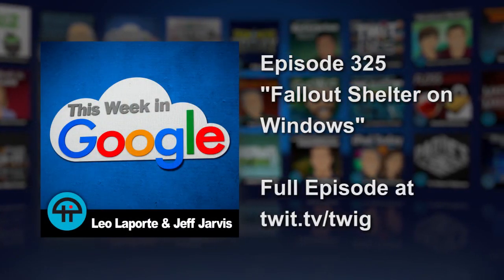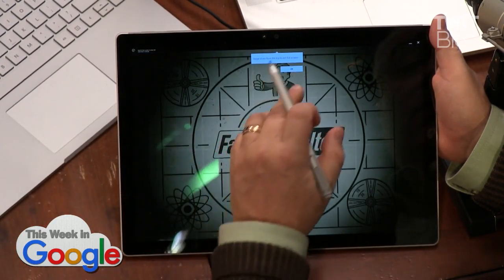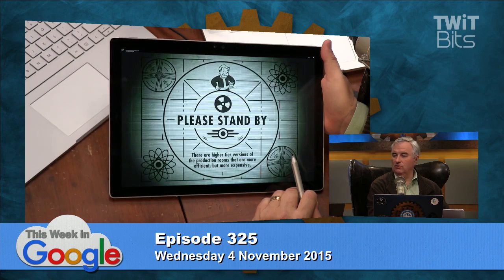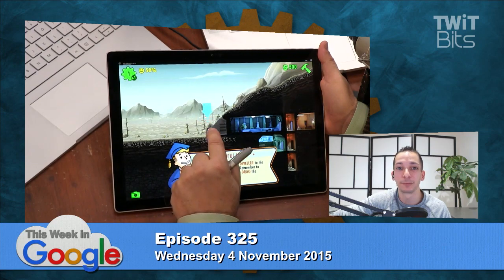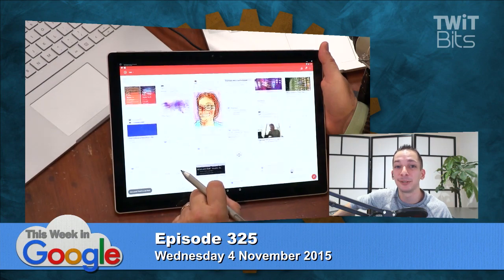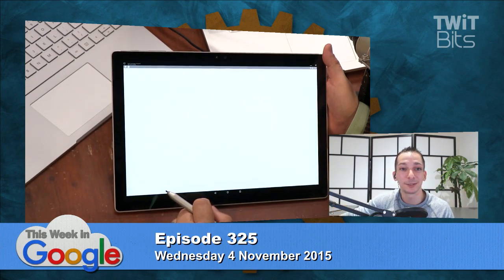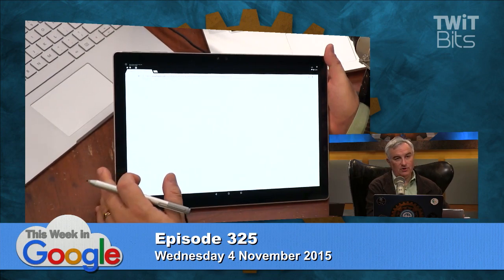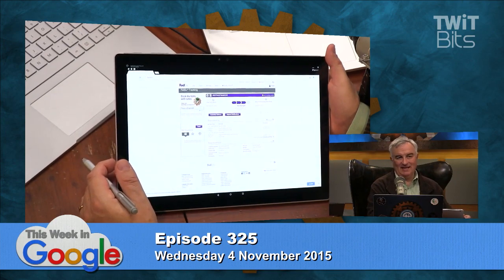Fallout Shelter on Windows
Leo plays with an Android emulator on a Surface Book.